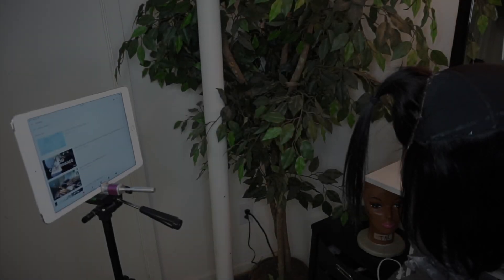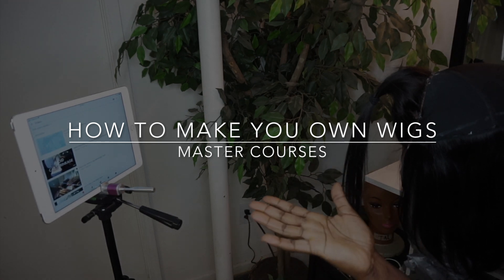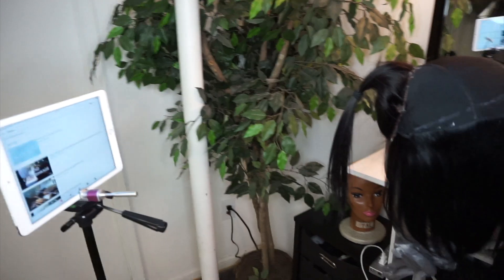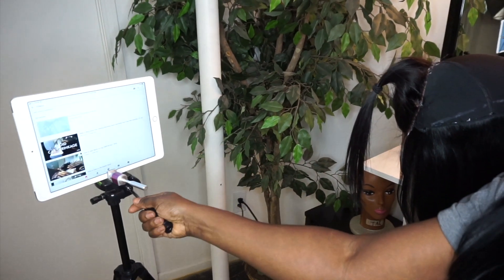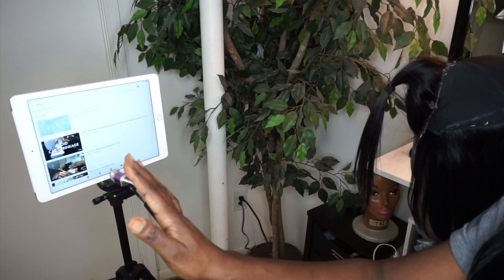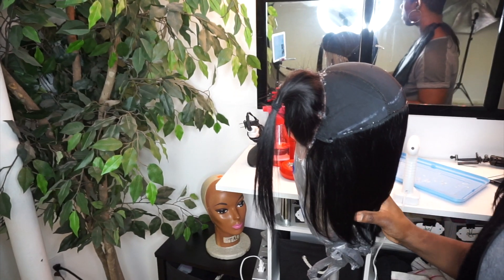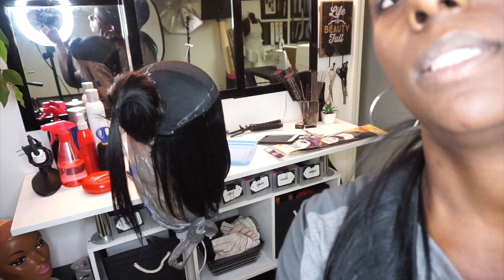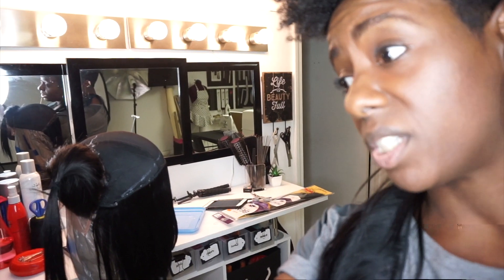How to Make a Wig for Beginners| LIVE ONLINE CLASSES ON YOUR PHONE 📲 | WIGMAKING101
LEARN HOW TO MAKE ANY AND ALL WIGS WITH ONLINE WIG MAKING SCHOOL TAUGHT BY BEAUTYCUTRIGHT. LIVE DEMONSTRATIONS RIGHT ON YOUR COMPUTER, IPAD, OR PHONE.